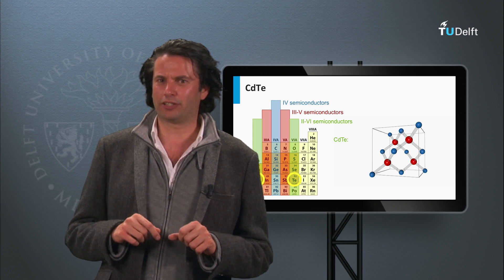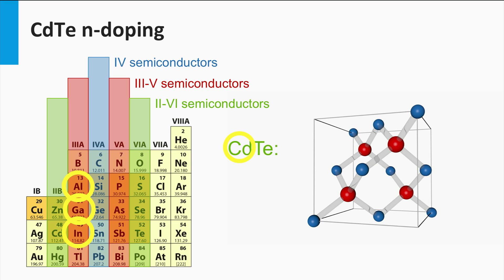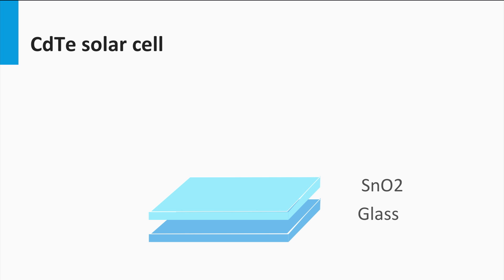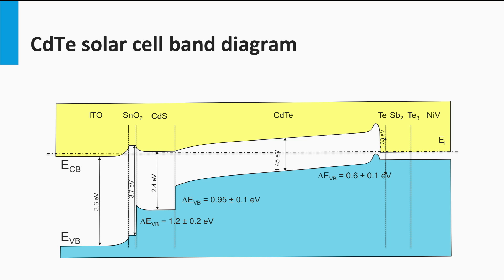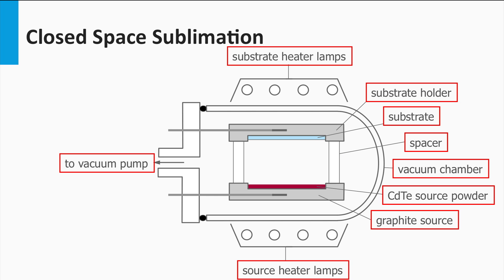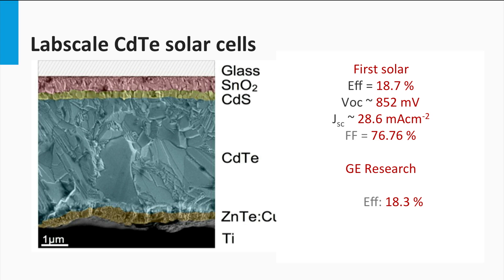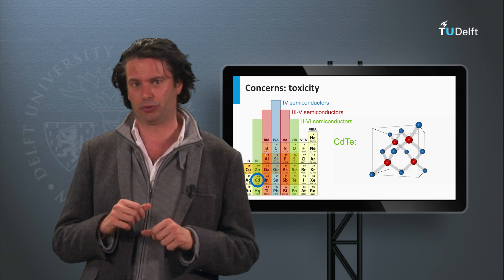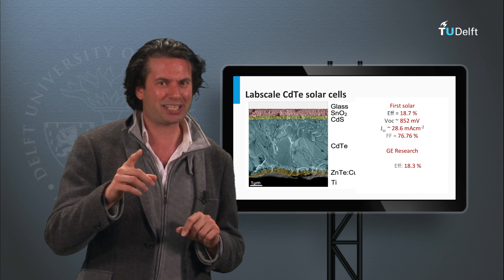5.4 CdTe PV Technology